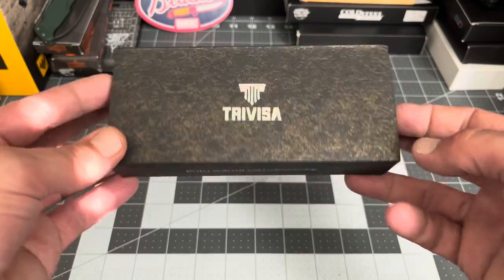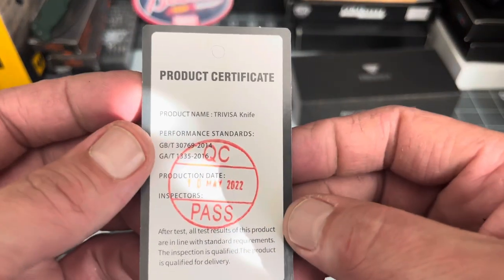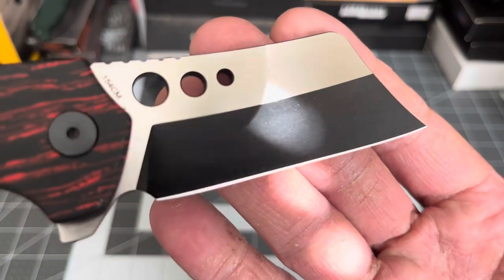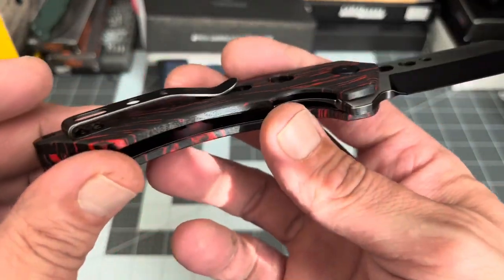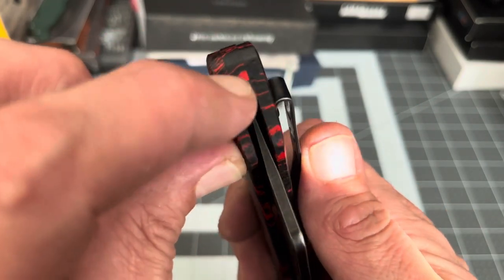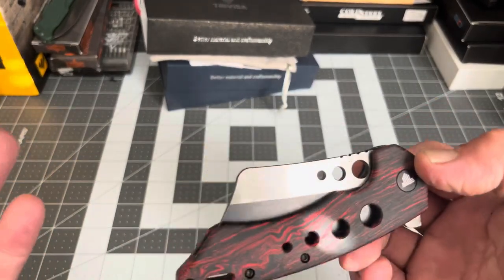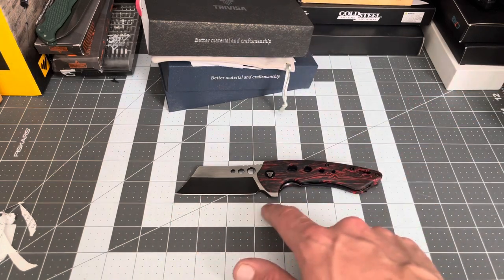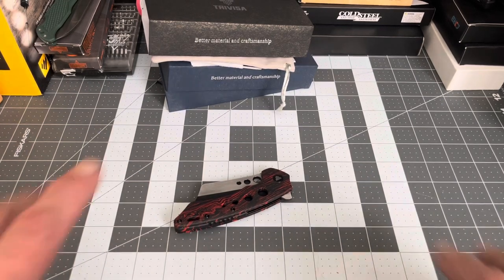NEW! The Trivisa “MENSAE”.. sweet little clip point wharncleaver!!